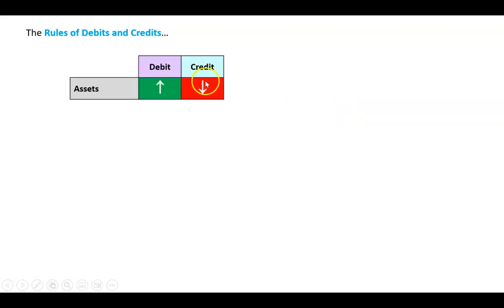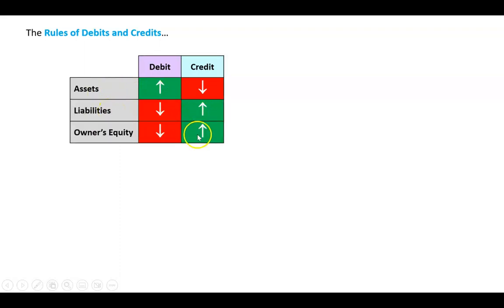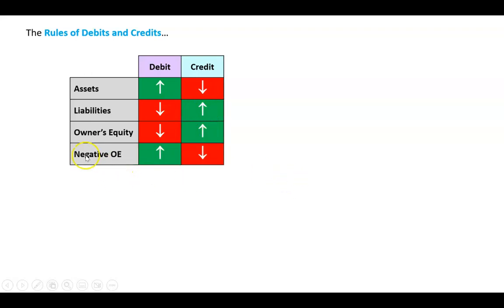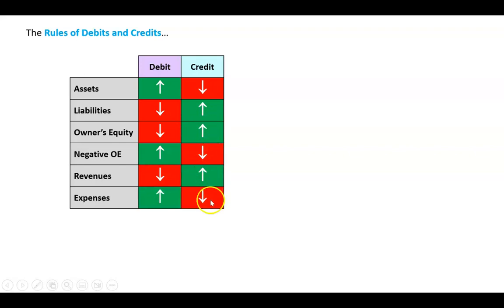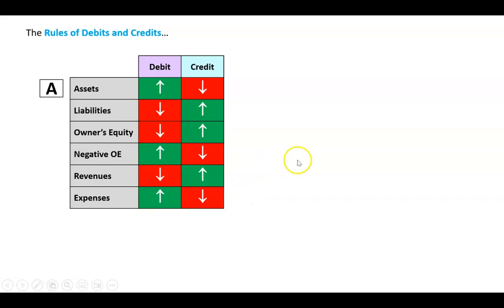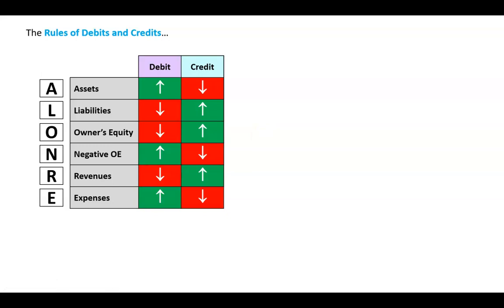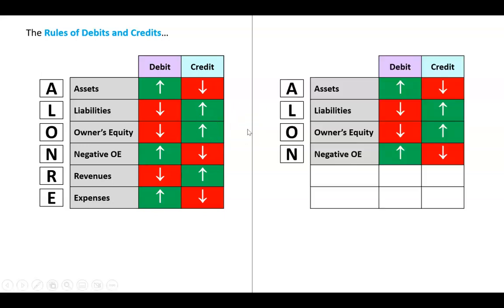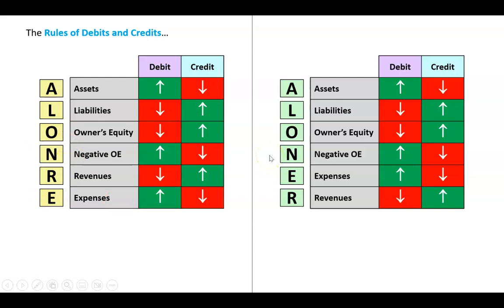Summary of Debits and Credits